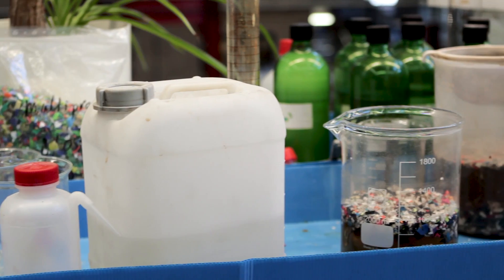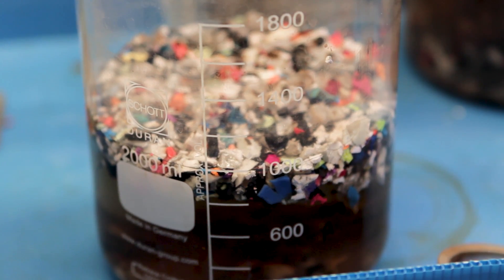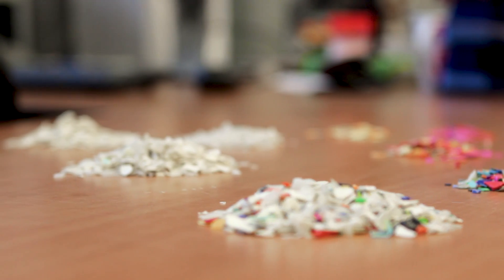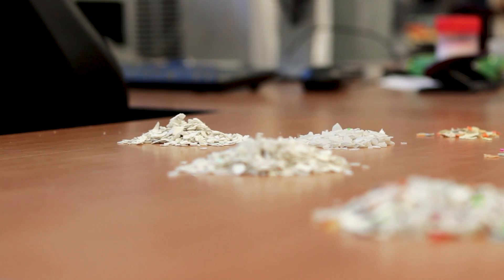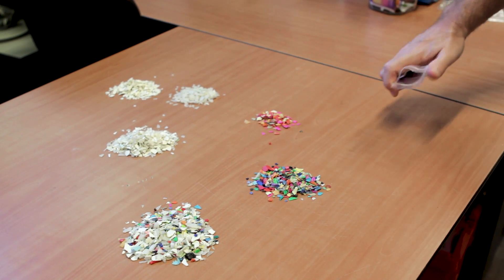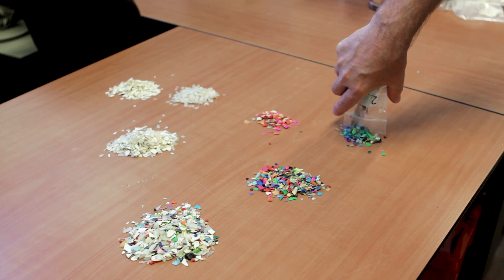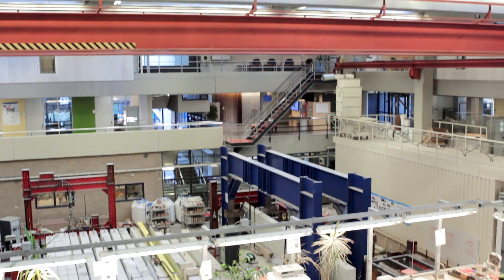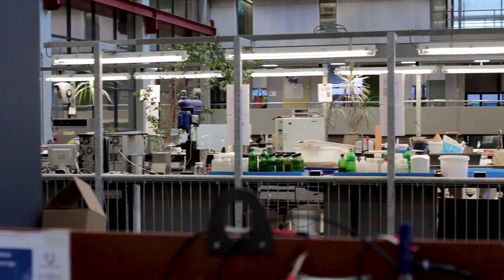SPCEx_Module_2_2-2-3_The_future_of_recycling_technology-video